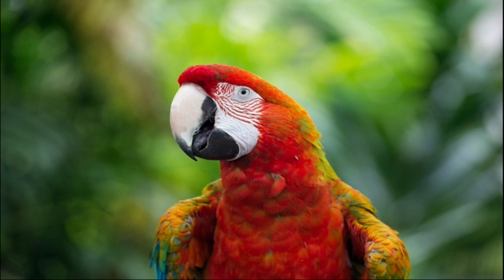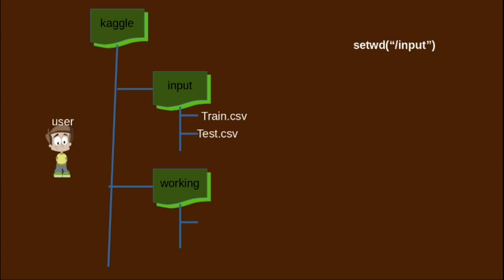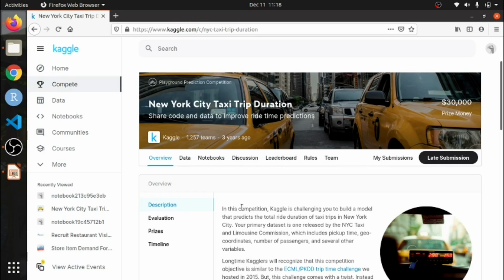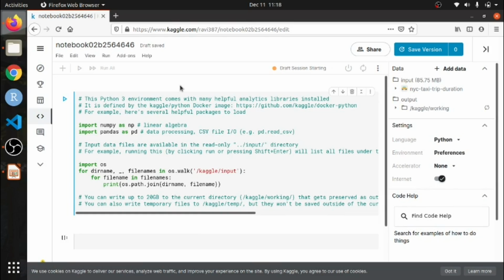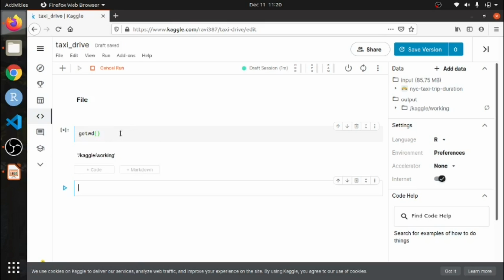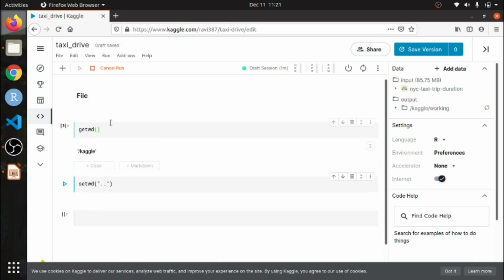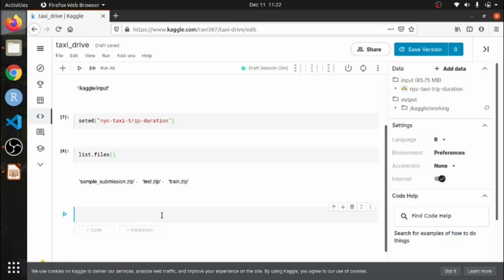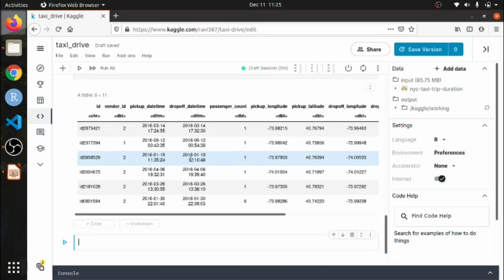kaggle kernel tutorial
In this video I showed you how you can enter in kaggle competition by using kaggle kernel